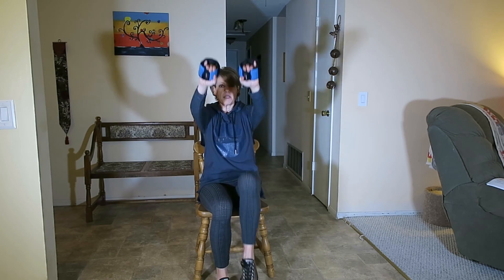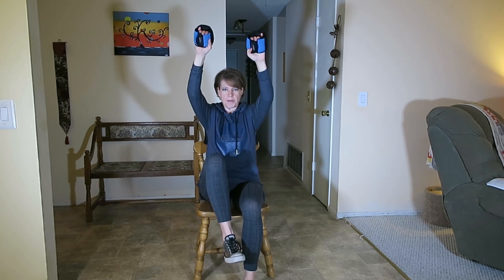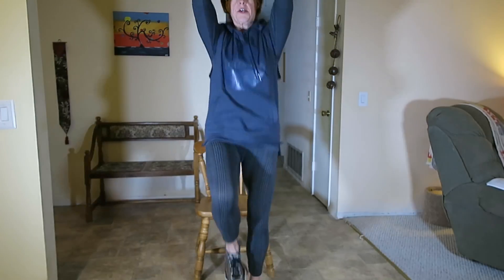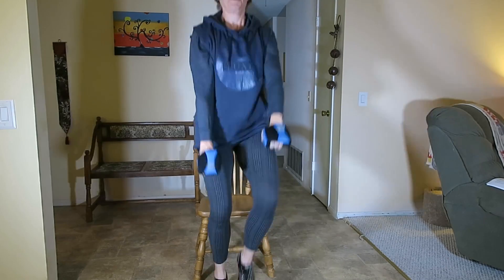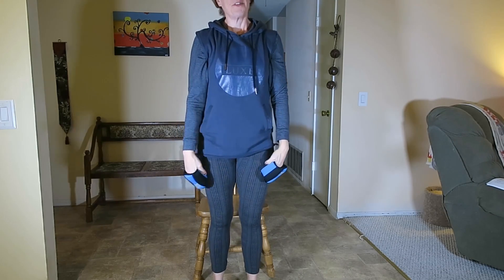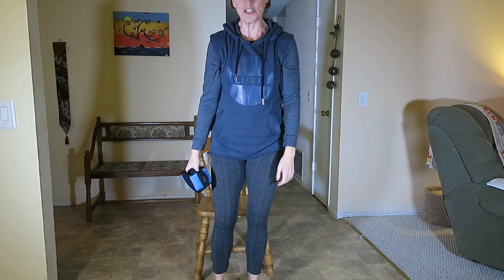High Knee, Front Raises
A combination exercise that will help to get your heart rate up. 7 day exercise plan.